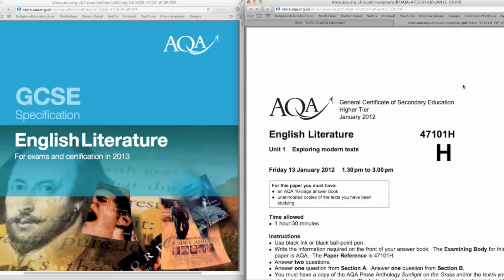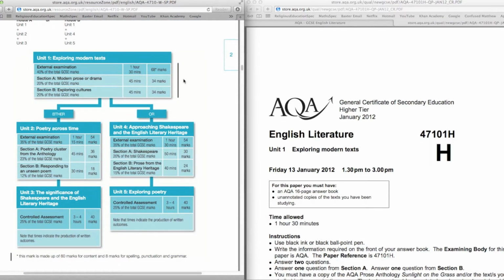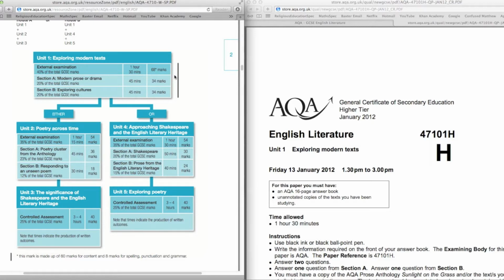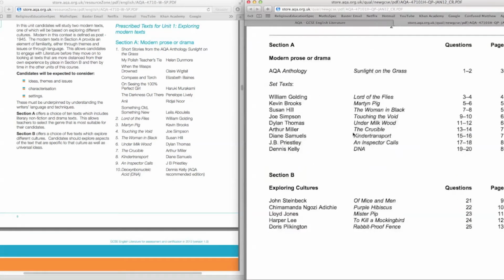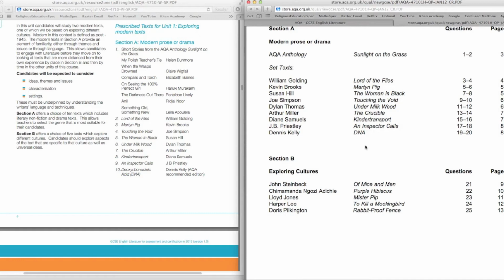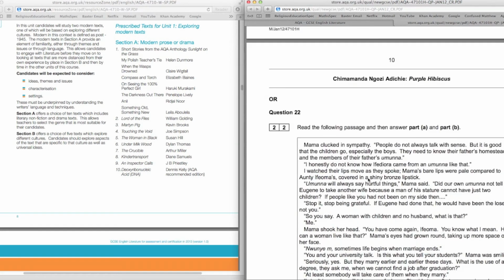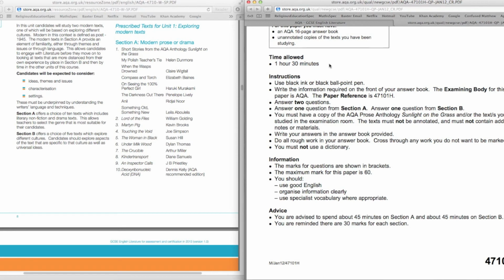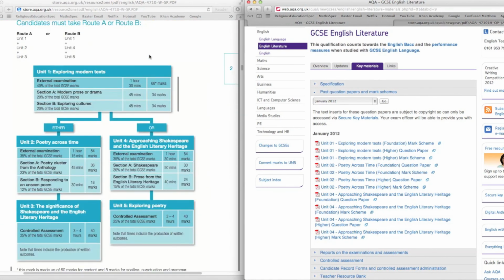AQA GCSE English Literature Exam & Specification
The first english video on DenoteLessons, taught by Michael, who briefly goes through the AQA GCSE Spec and Unit 1 Literature Exam: Exploring Modern Texts.